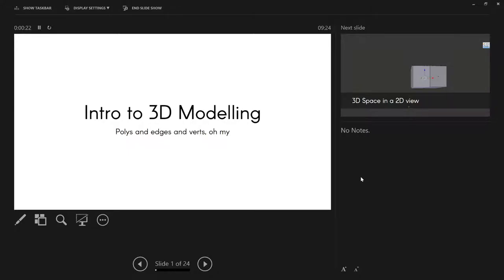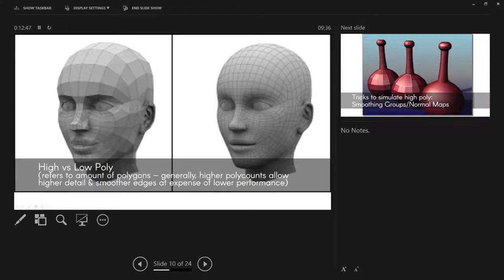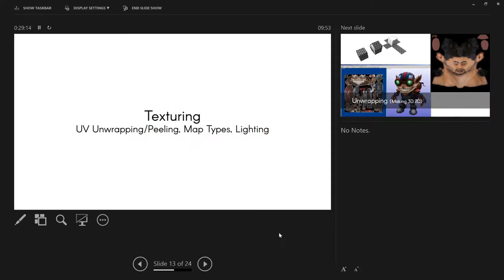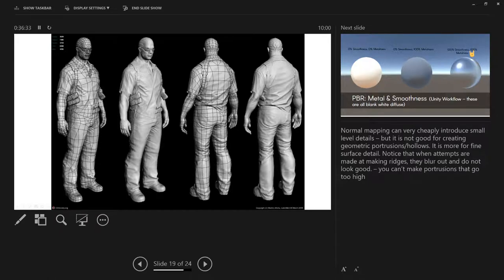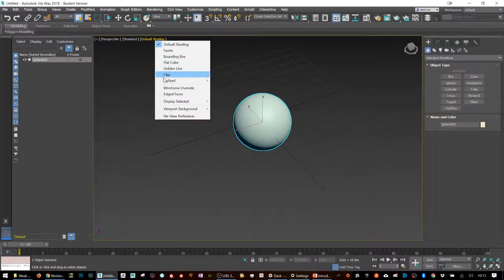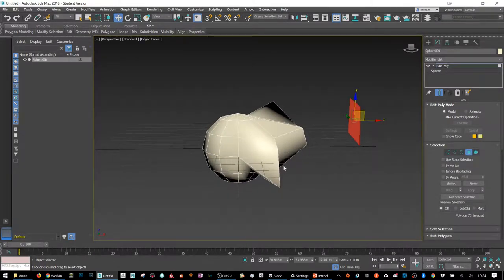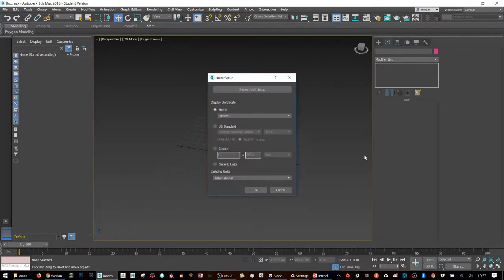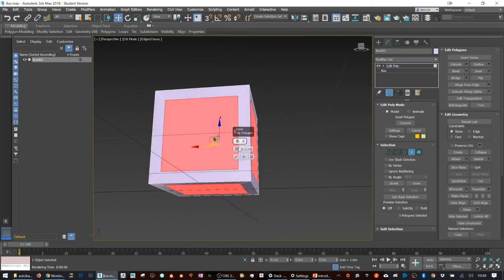Asset Design Week 1: Intro to 3D Modelling 2018